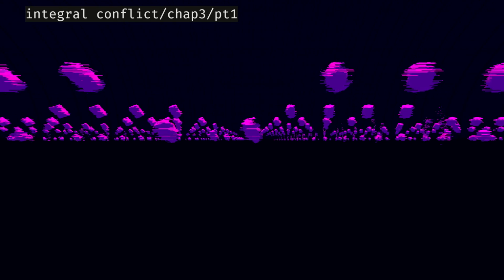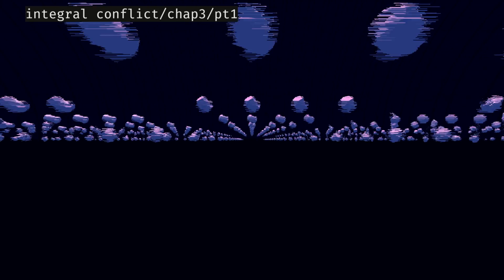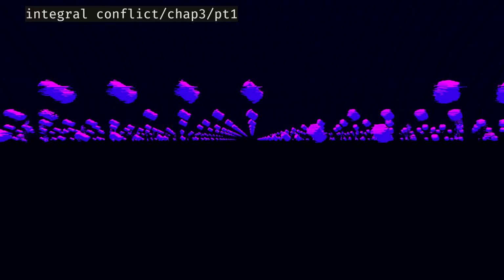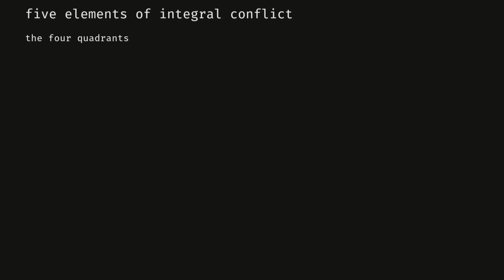[research] integral conflict: a new science 3 pt 1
Integral Conflict: A New Science Of Conflict by Nancy Popp and Richard J. McGuigan is a book that introduces a meta-theory about conflict studies. I decided to break down the 'five elements of integral conflict' into separate videos. I start with taking on the 'four quadrants.'